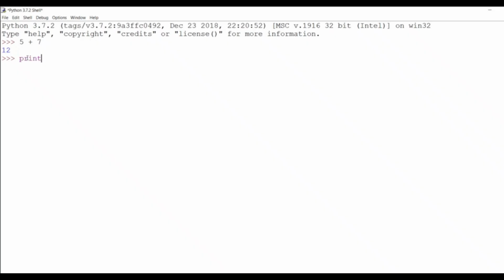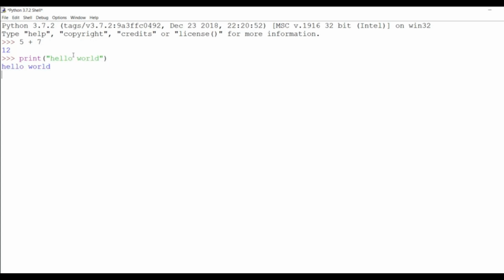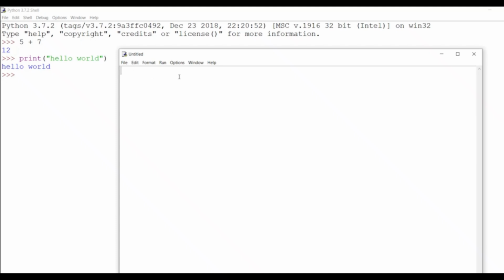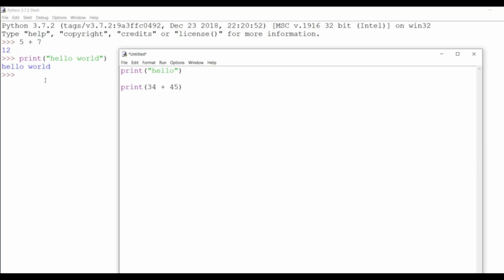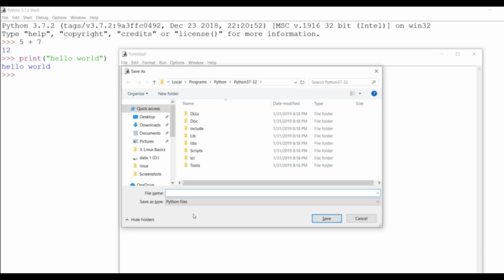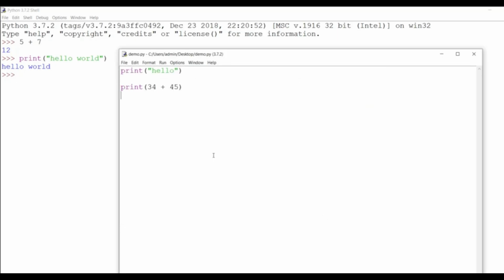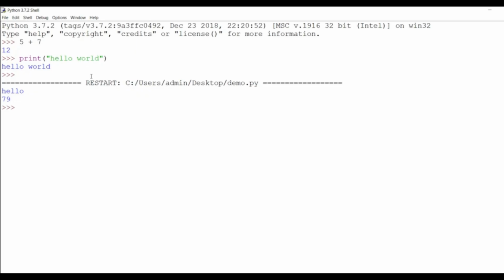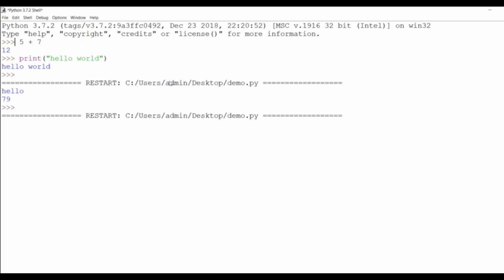Python Basics: Essential Commands & Learning Guide for Beginners |LEC-1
Python Basics: Essential Commands & Learning Guide for Beginners